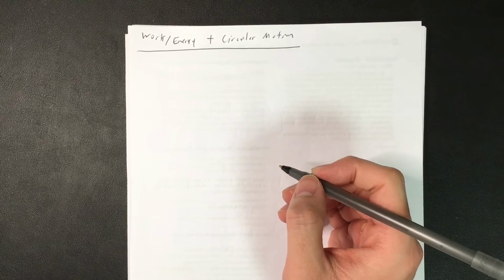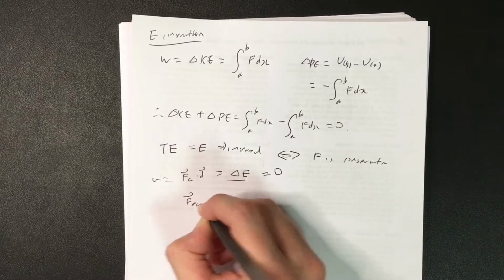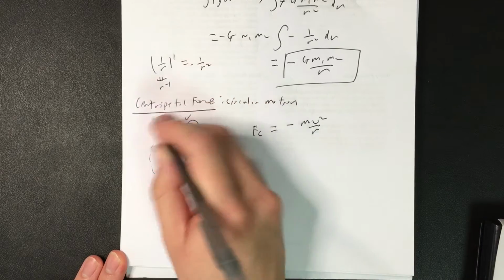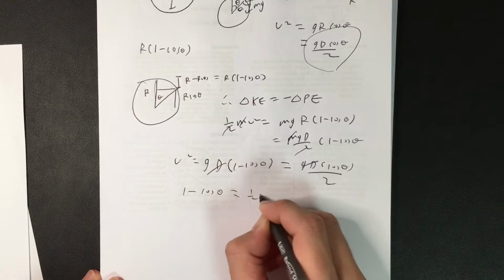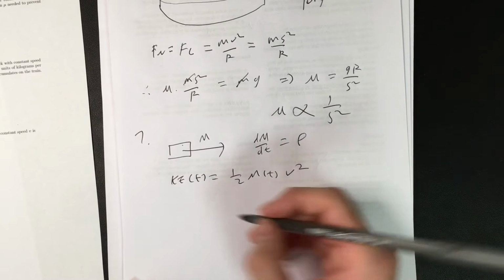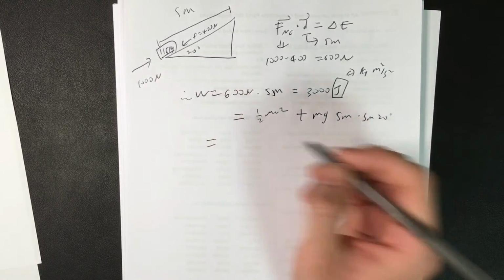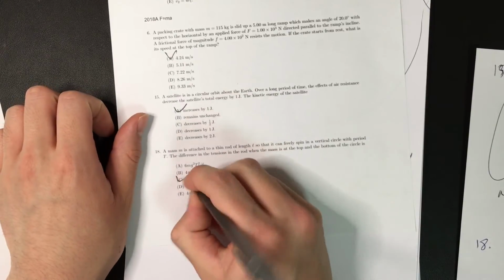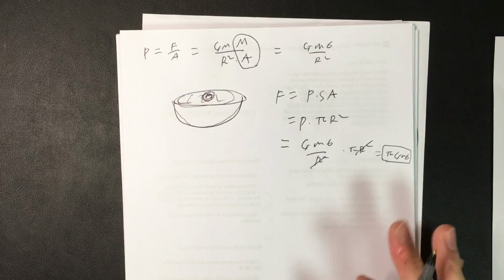6. Work+Energy & Circular/Planetary Motion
This video explains the definition of Work and Energy and how these concepts can be used in circular and planetary motion. The problems dealt in this video are:
2016 P 9,11
 2017 P 1,7,8
 2018A P 6,15,18
 2018B P 24